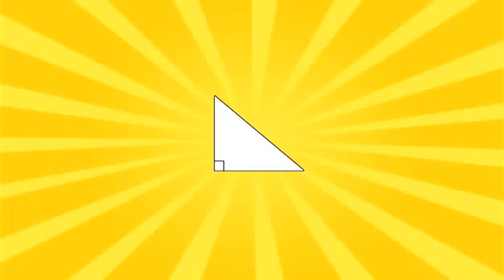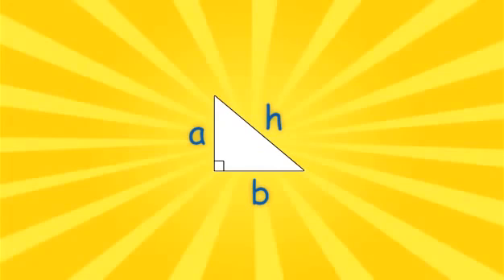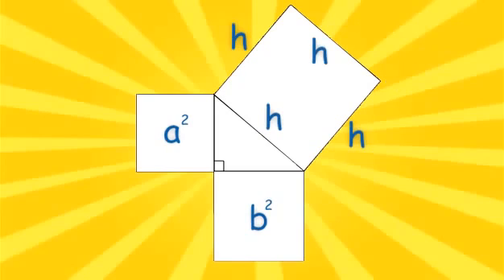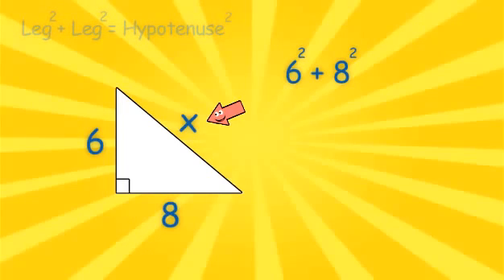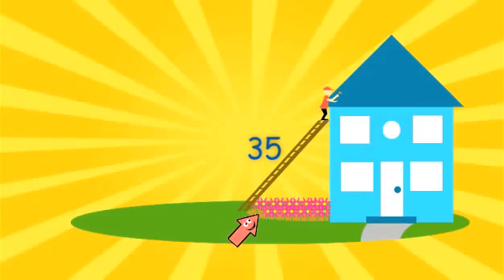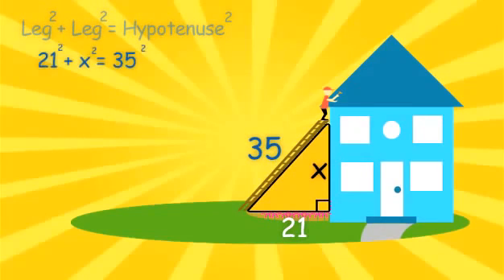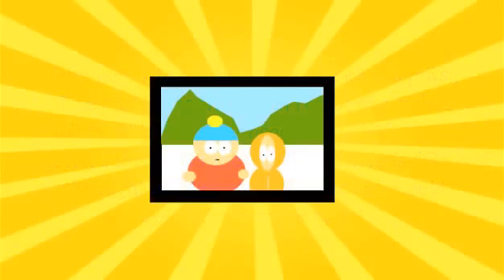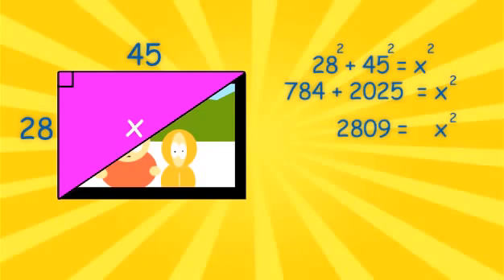Dipalo Chapter 4